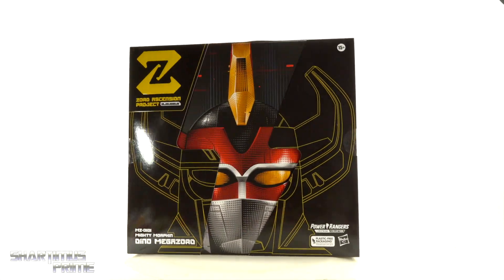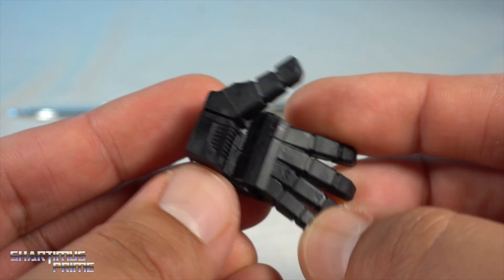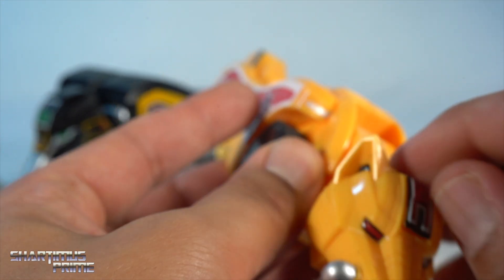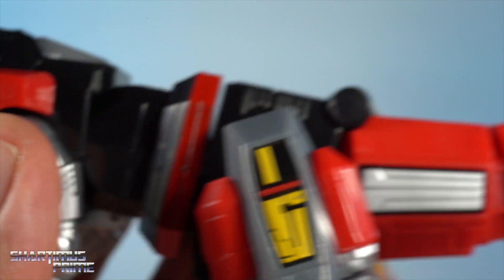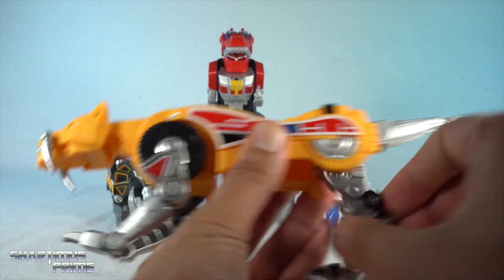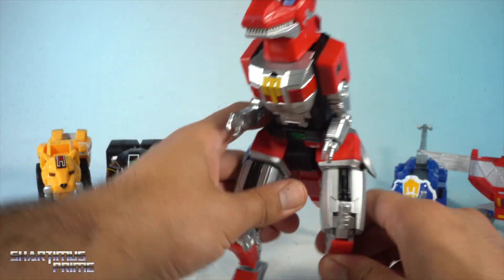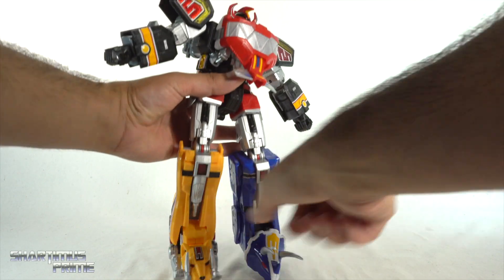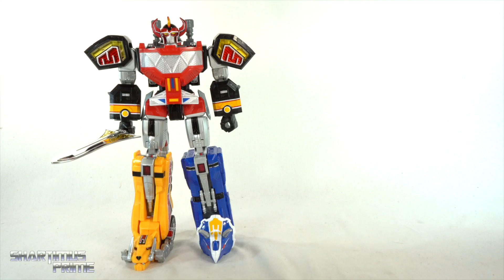Is this for you? - Dino Megazord Lightening Collection Power Rangers Ascention Hasbro Figure Review